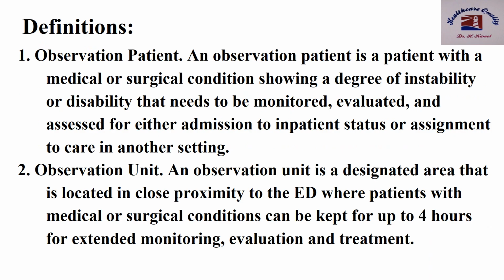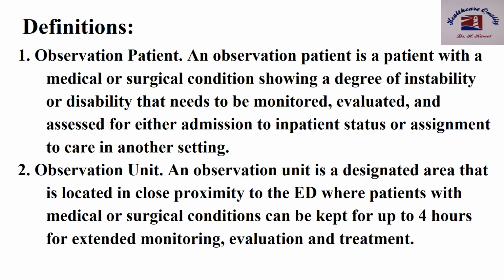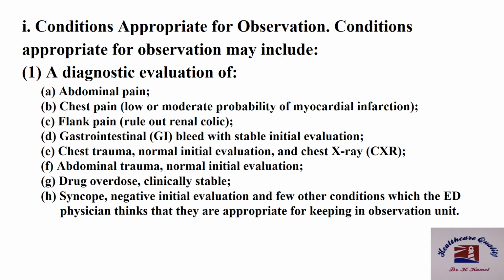Healthcare Quality Hospital P&P Emergency Department Observation